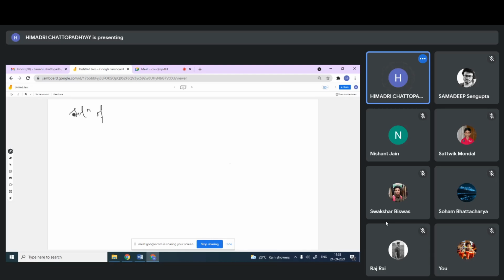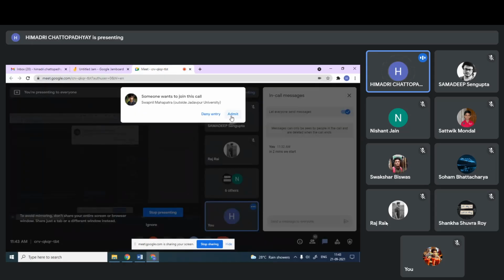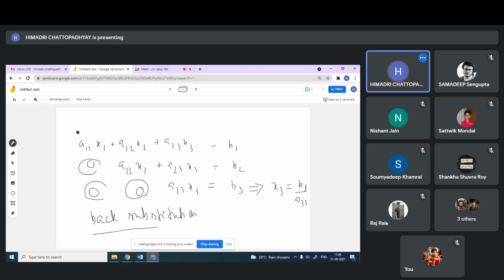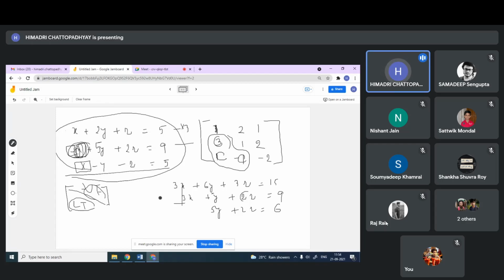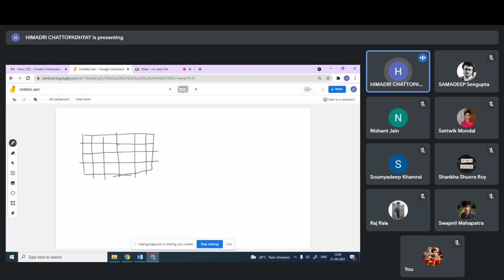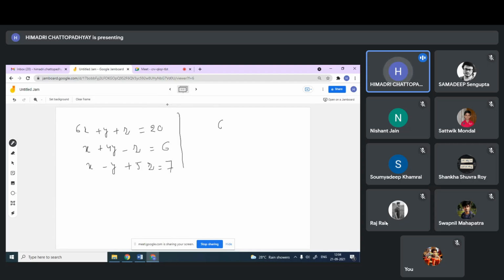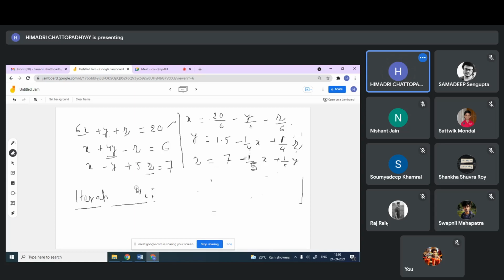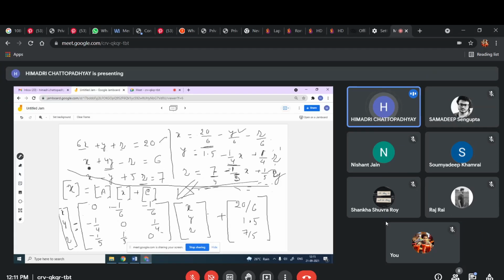BME-2|SEM-3|SEC-A3|LEC 3.1|Numerical Anala